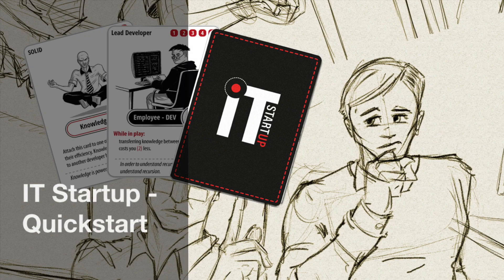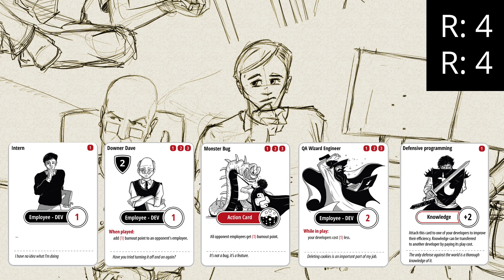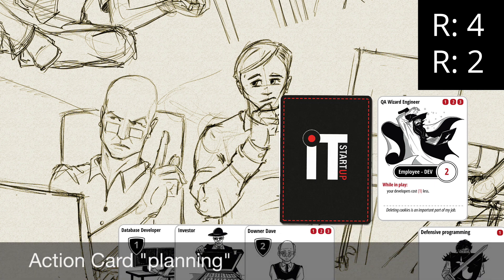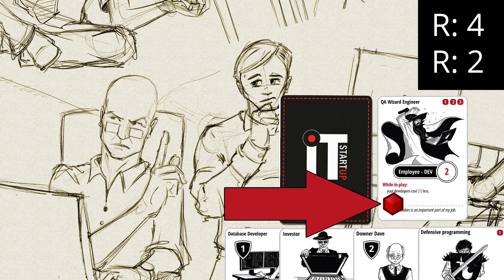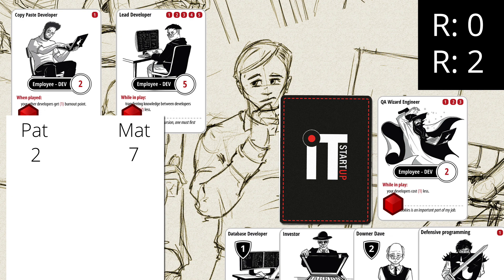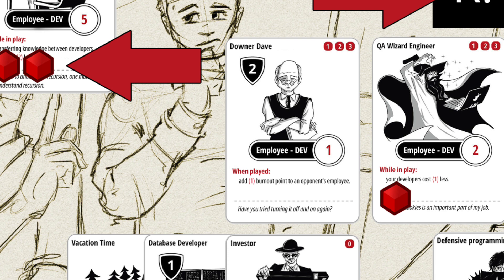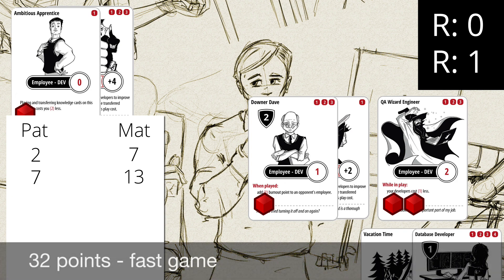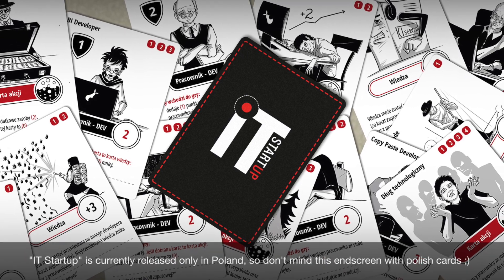IT Startup - The Card Game (Quickstart)